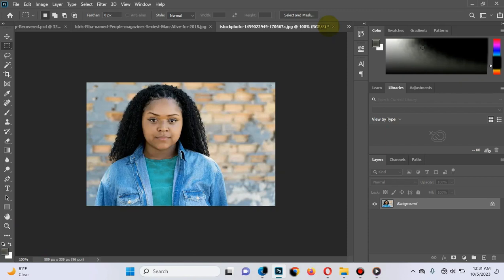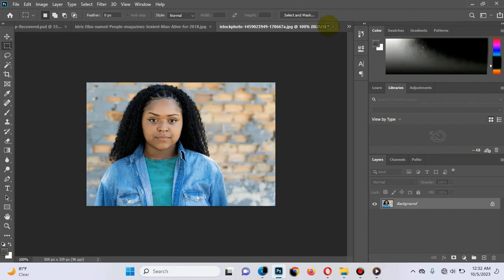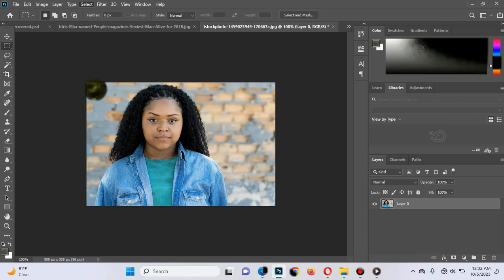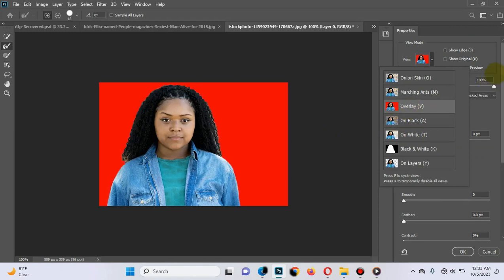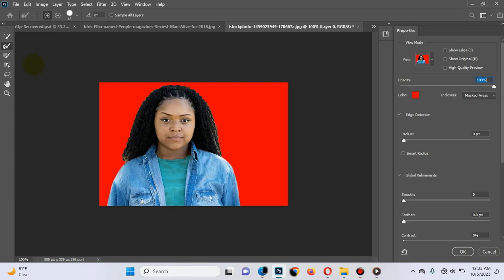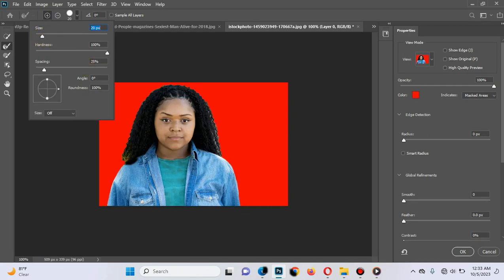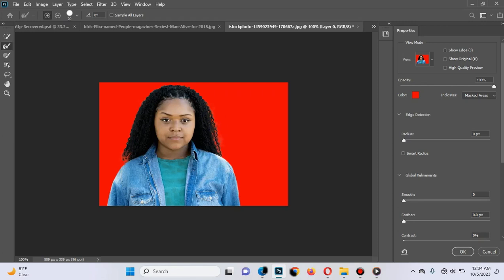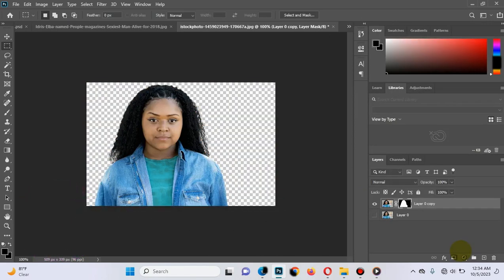Remove Hair Background With Refine Edge Brush in Photoshop 2023